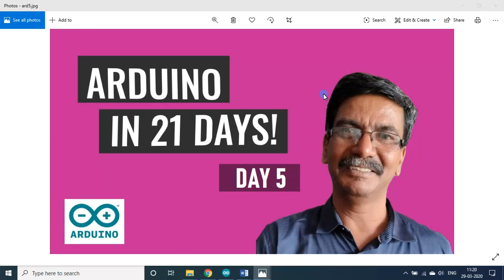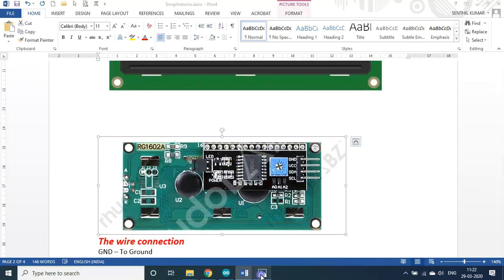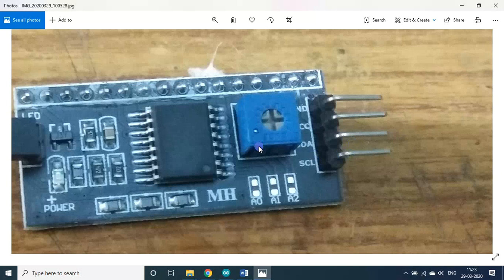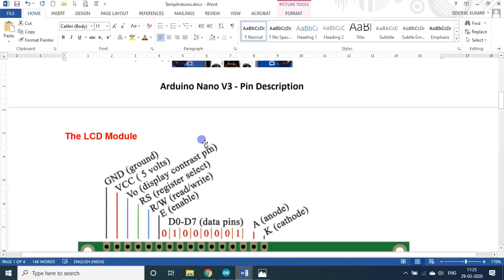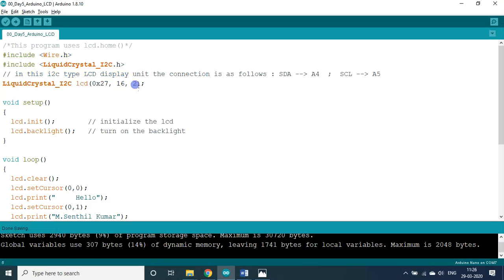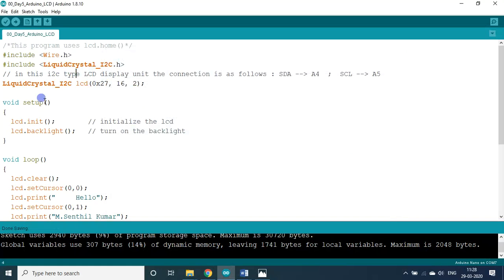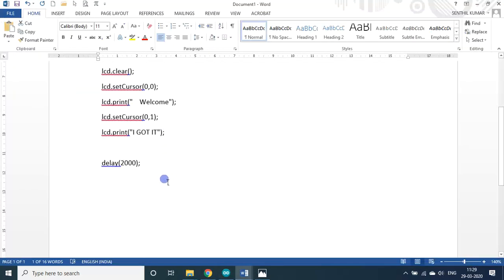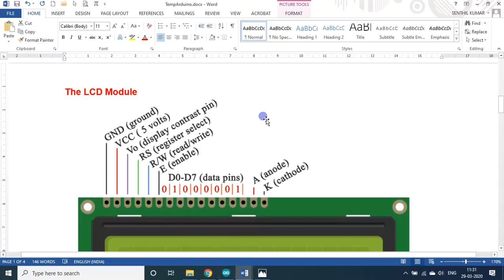D5 | Arduino | LCD Display with I2C Module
Program on LCD Display with I2C Module